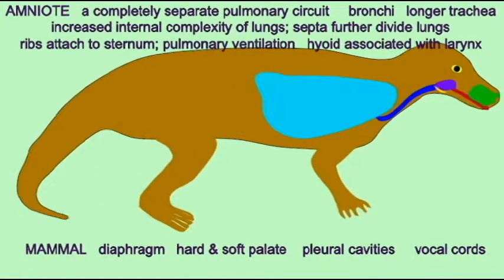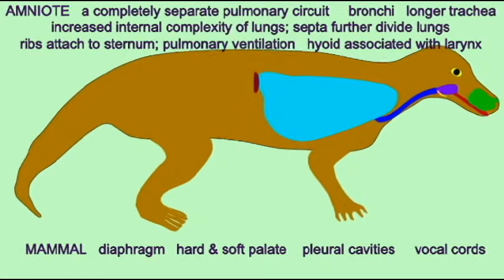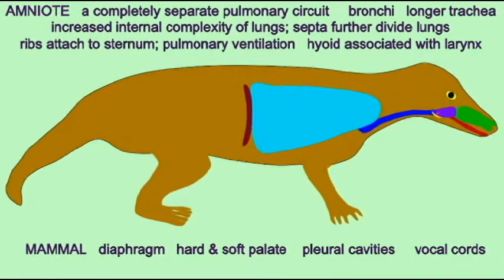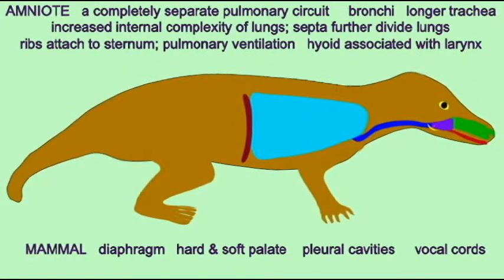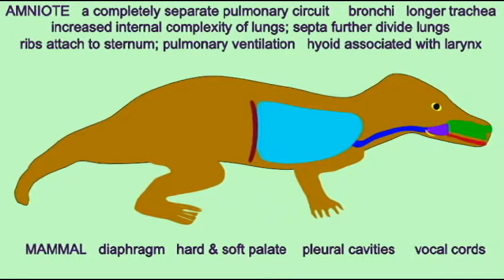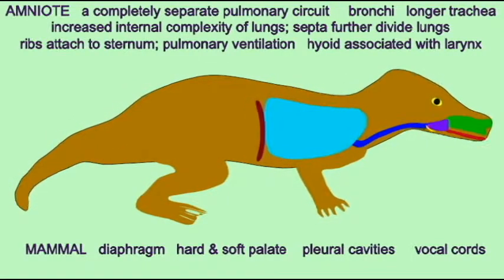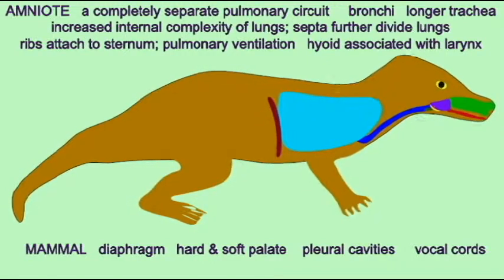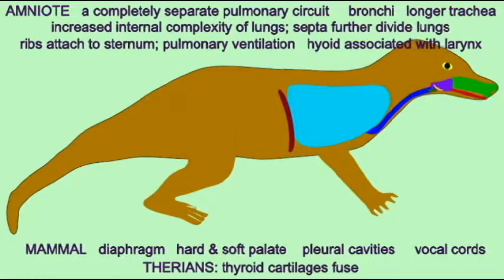CVA 2: EVOLUTION OF THE RESPIRATORY SYSTEM: AMNIOTES THROUGH MAMMALS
EVOLUTION OF THE RESPIRATORY SYSTEM: AMNIOTES THROUGH MAMMALS